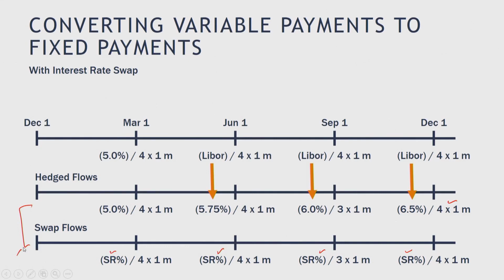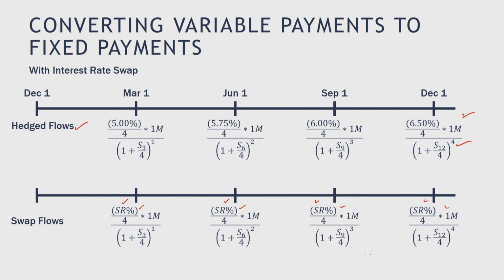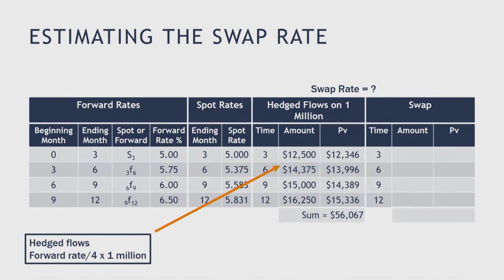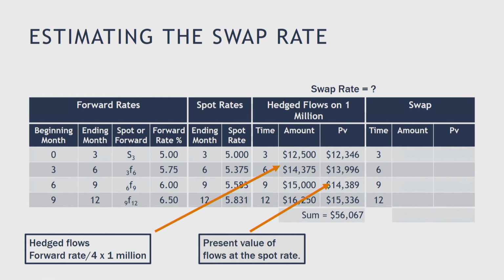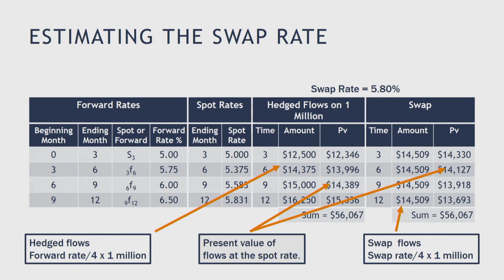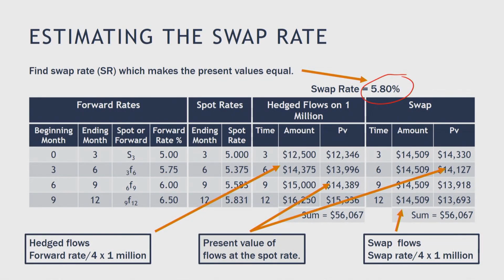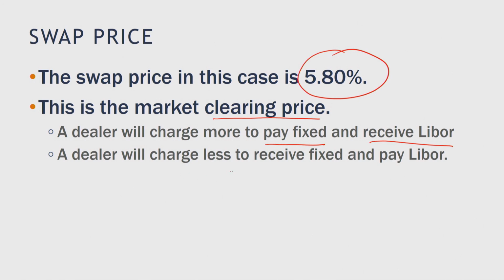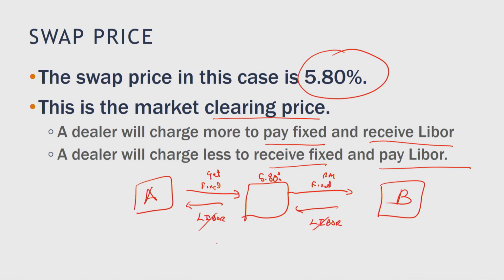4 Estimating the Market Clearing Swap Rate